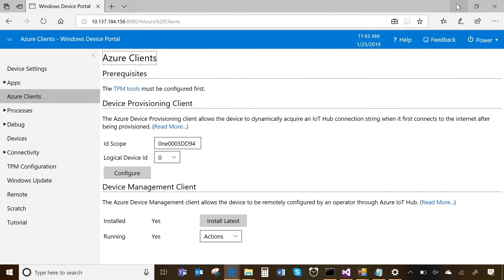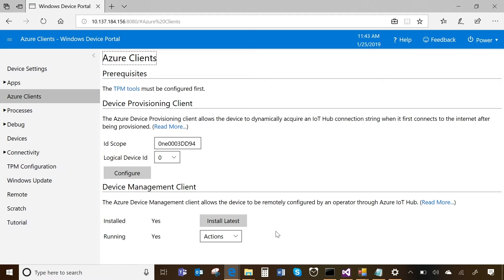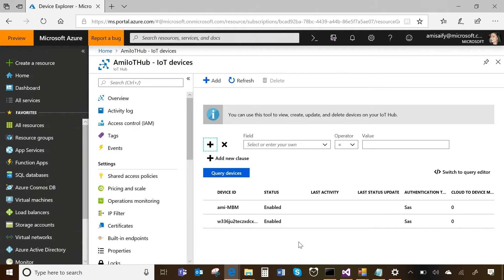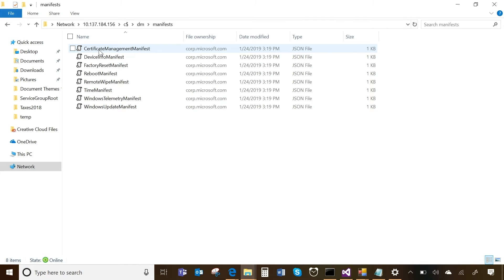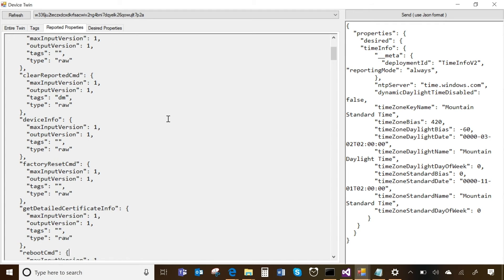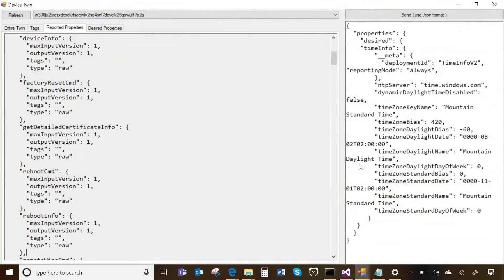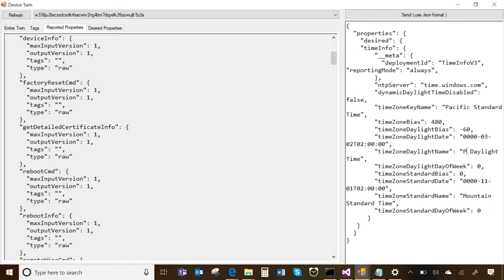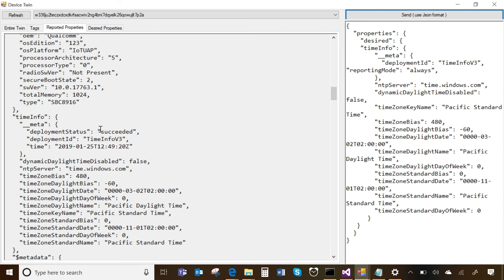Azure IoT Device Agent for Windows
Customers across industries, whether in an industrial setting or retail environment, are looking for ways to remotely provision and manage their IoT devices. Direct device access may not always be feasible when IoT devices are out in the field or on the factory floor. Microsoft Azure IoT Device Agent enables operators to configure, monitor and manage their devices remotely from their Azure dashboard. In this episode of the IoTShow you will get an overview of Microsoft Azure IoT Device Agent with a demo.